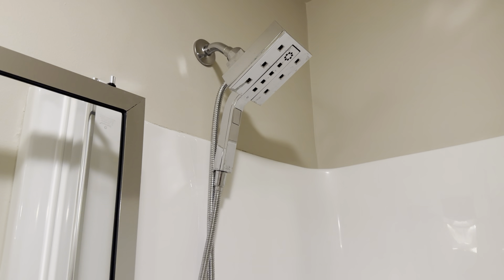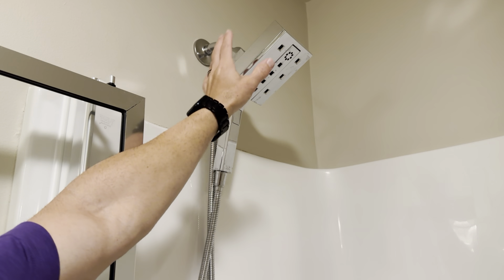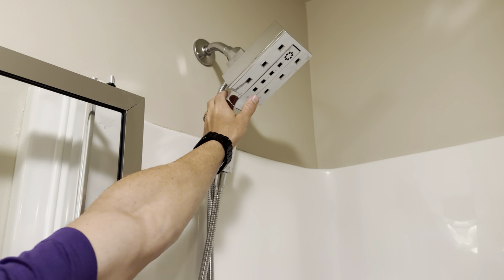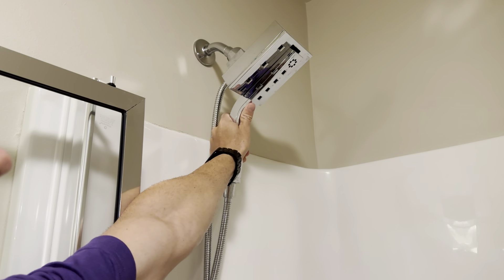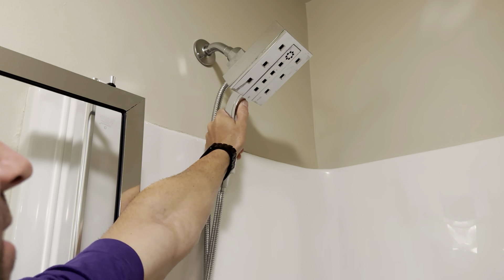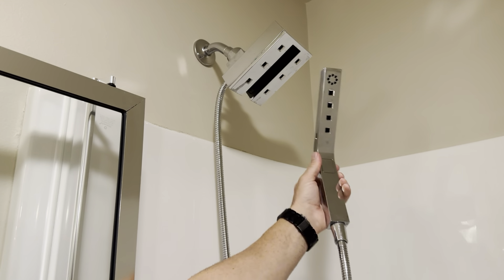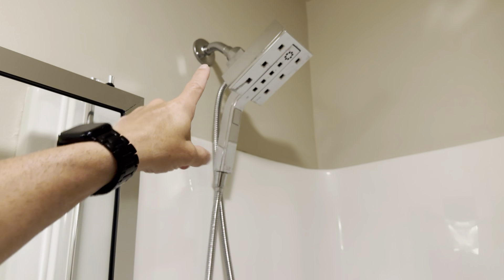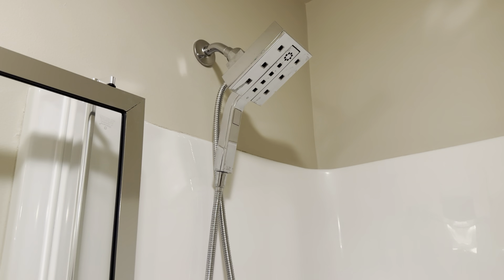Unique 2 in 1 chrome shower head by delta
Delta Faucet 58473-PR25 Universal Showering Combo, 2.5 GPM Water Flow, Lumicoat Chrome

Thanks for supporting my channel for more information on the product above here is a link to its Amazon

Amazon Description:

The In2ition Two-in-One Shower gets water where you need it most using the integrated shower head and hand shower separately or together
Perfect for bathing loved ones and pets as well as keeping the inside of your shower and tub clean
H2Okinetic Shower technology sculpts water into a unique pattern, forming a powerful drench spray
Gives you the feeling of more water without using more water
Lumicoat finish easily wipes clean without cleaners and chemicals
Integrated hand shower docks securely into shower head when not in use
MagnaTite Docking uses a powerful integrated magnet to hold your In2ition Two-in-One Shower Head precisely in place for easy docking every time